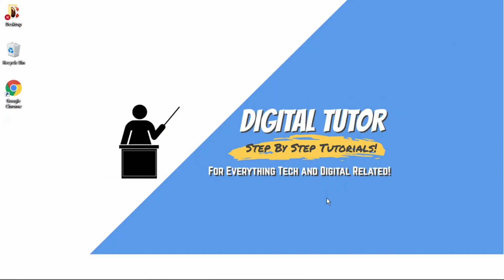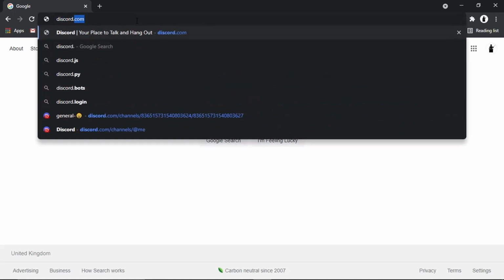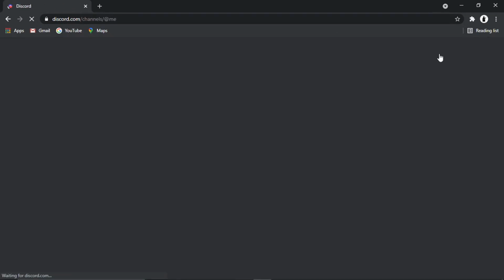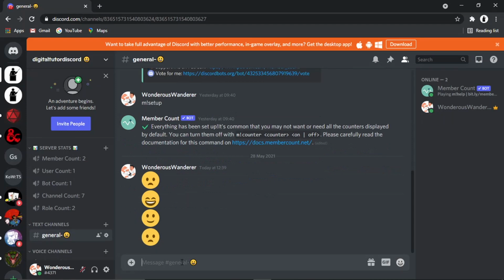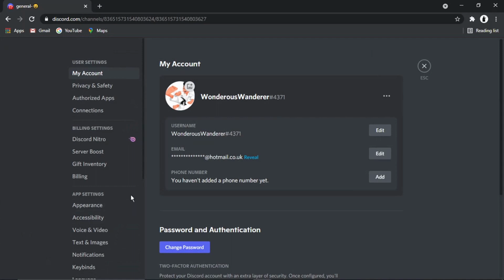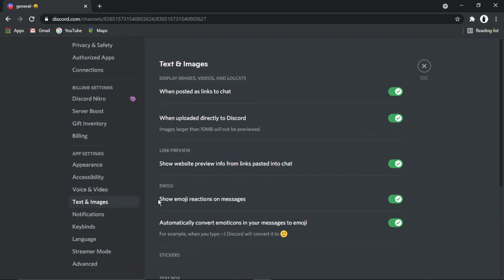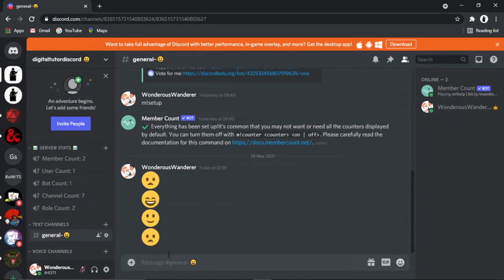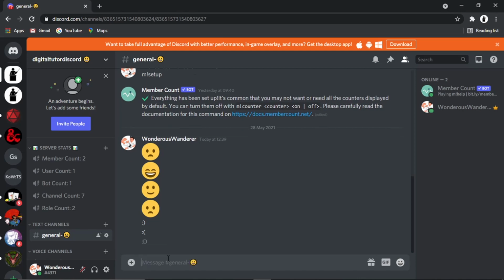How To Turn Off Auto Emoji On Discord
In this video I will show you how to turn off auto emoji on discord.

It is easy to learn how to turn off auto emoji on discord but can be tricky to find if you are new to discord but in this tutorial you will learn step by step how to disable auto emoji discord.

how to turn off auto emoji on discord is explained clearly in this video so just hit play and you will learn how to disable auto emoji on discord. After watching the video the whole way through you will know how to turn off auto emoji on discord on a pc, laptop or mobile device

A lot of people are looking for ways on how to turn off auto emoji on discord and this is an easy to follow tutorial on where to find the setting to turn off auto emoji on discord

So if you are looking for how to disable the auto emoji feature on discord you have come to the right place.